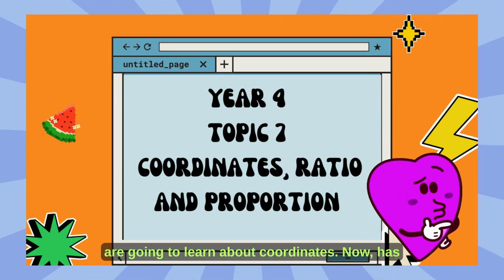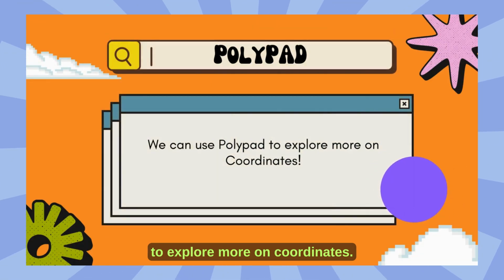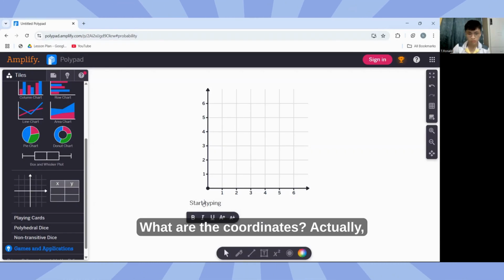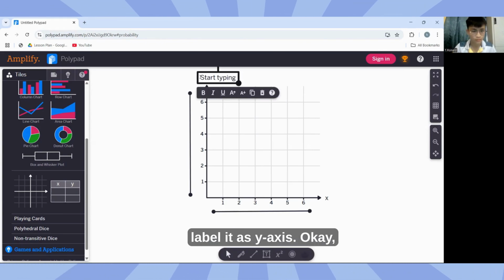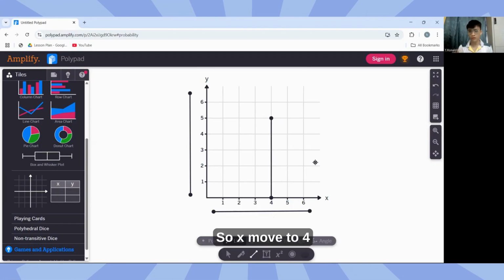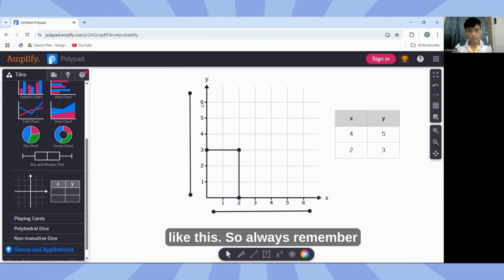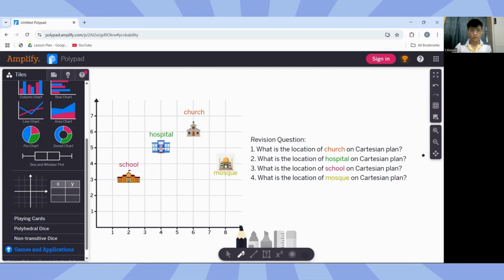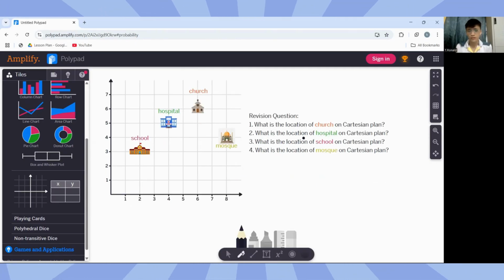MTES3312 TASK 2 RONALD LAU HUI YUAN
Come and explore Polypad together!